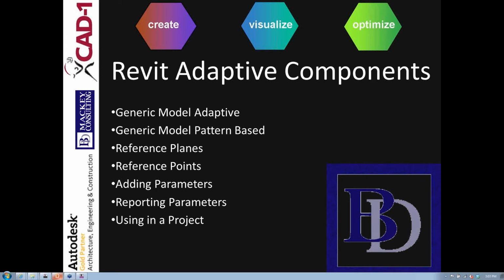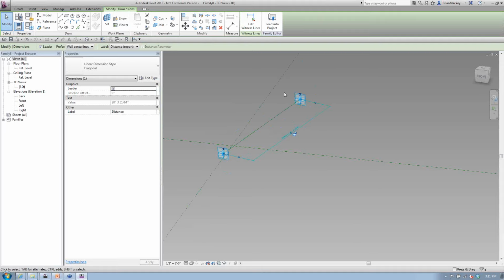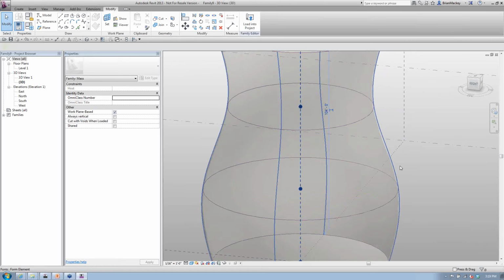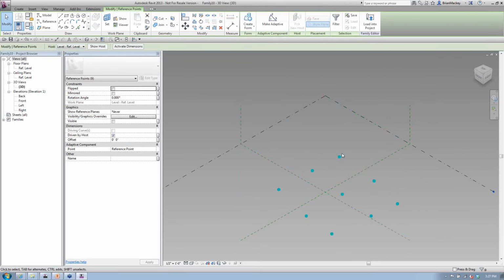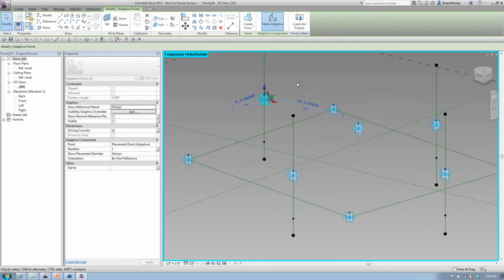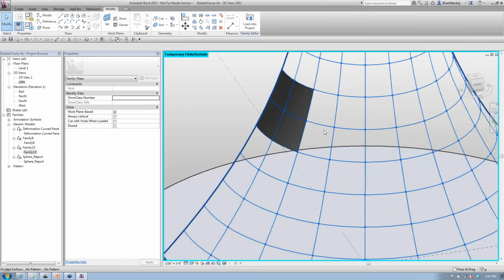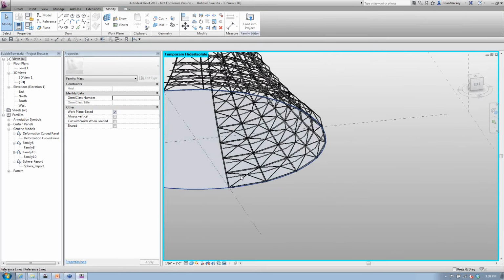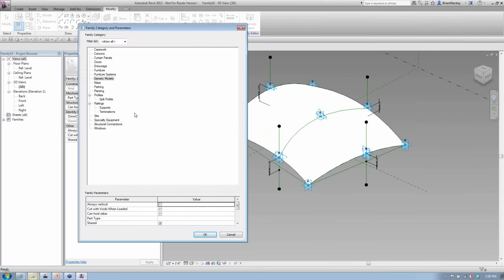CAD-1 & BD Mackey Consultants Present - Adaptive Components in Revit - Part 2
In December, Brian Mackey revealed the usefulness of Adaptive Components in making your families more flexible.  Since there is more to Adaptive Components than can be covered in an hour, Brian is back with Adaptive Components in Revit -- Part 2.  This is a continuation of how to use Adaptive Components to enhance your design creativity.  Join Brian as he takes you to the next realm, using Adaptive Components in ways that will boggle your mind.